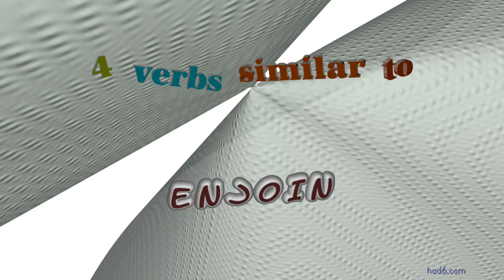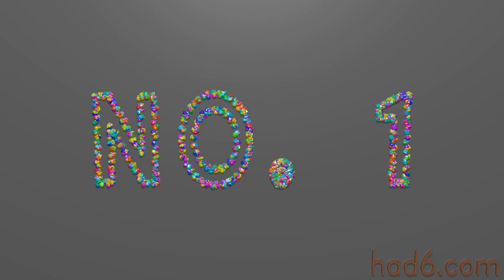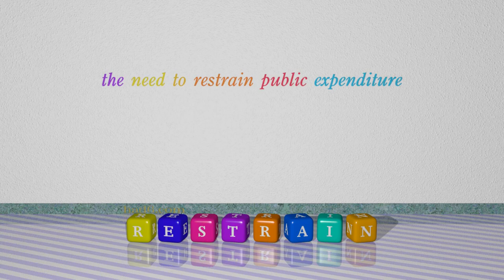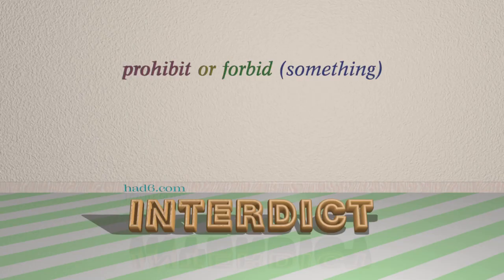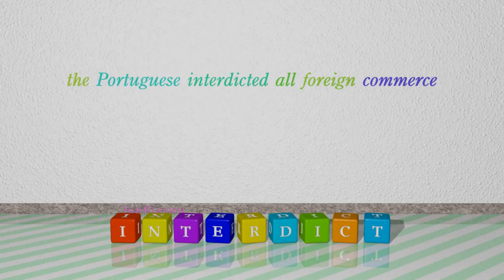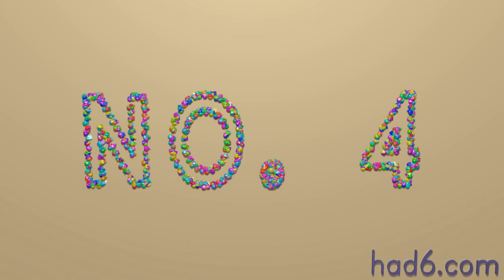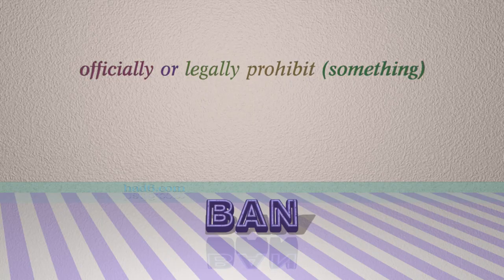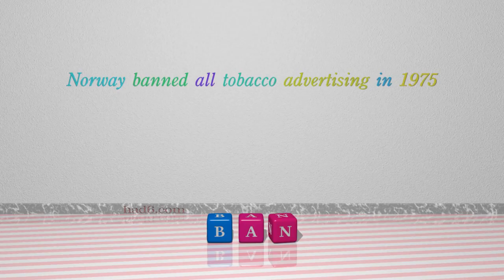enjoin - 5 verbs synonym to enjoin (sentence examples)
This video examines enjoin as a verb. Here, 5 verbs, which have meanings similar to that of enjoin in standard English, are introduced through sentence examples. These synonyms help you to remember the meanings of this group of words for improving your vocabulary.